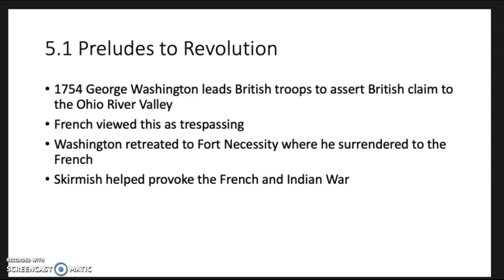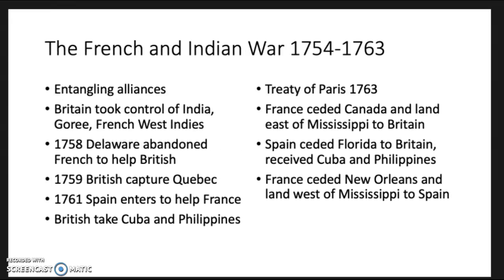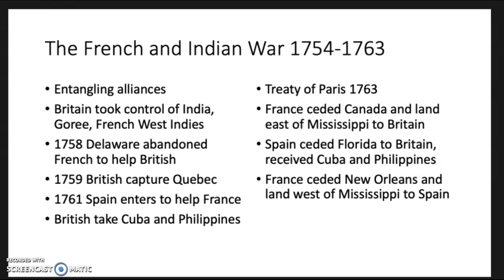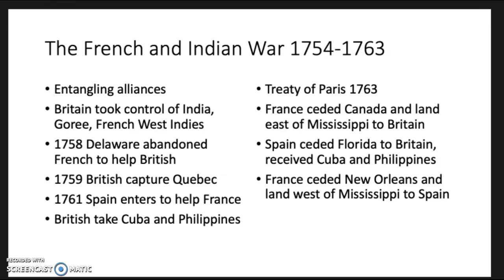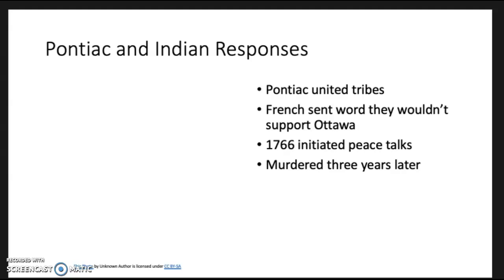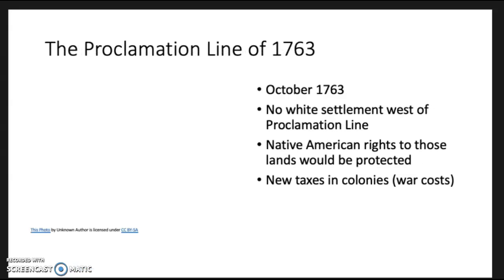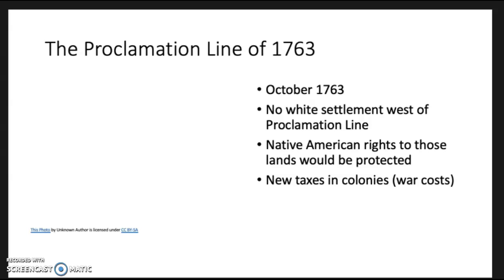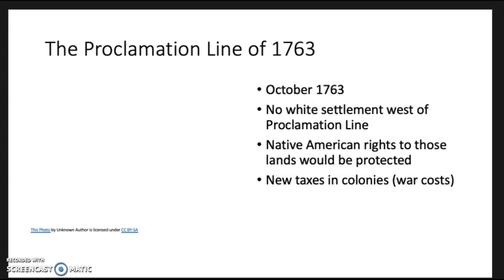Ch. 5 Section 1